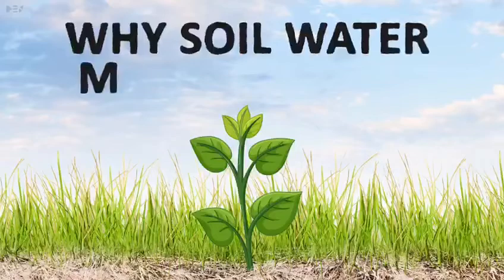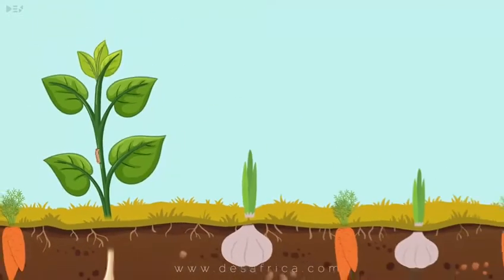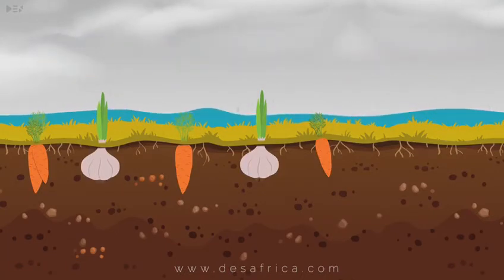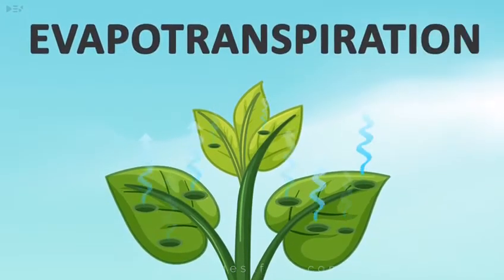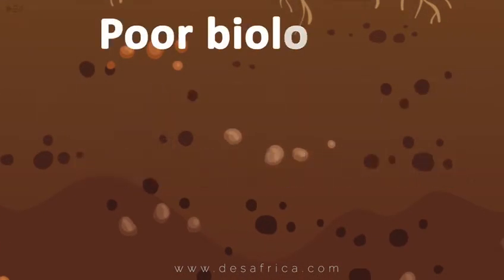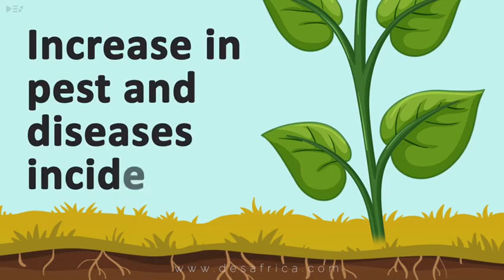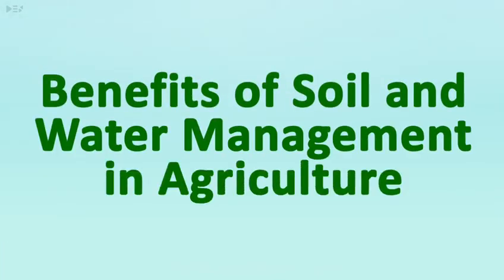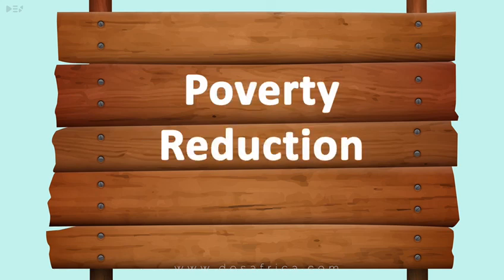Soil Water Management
CSIR explains the concept of soil water management, it's benefits and effects.